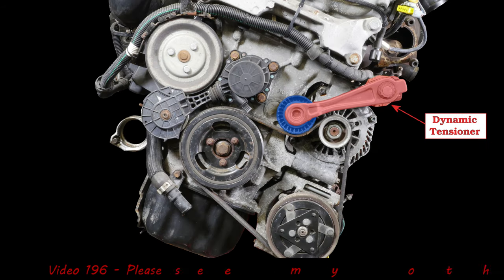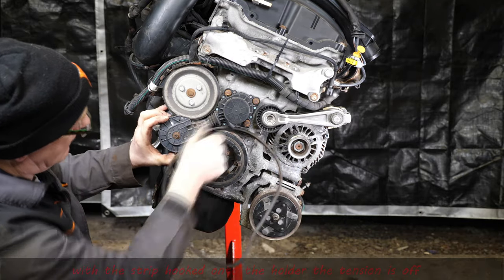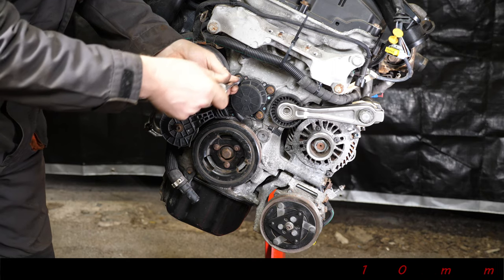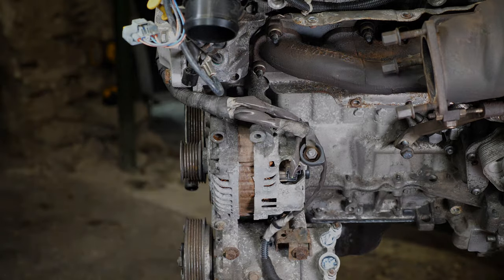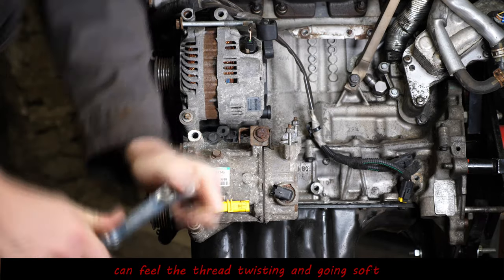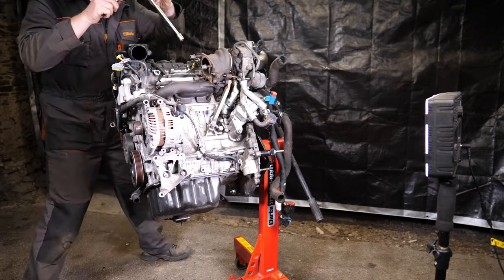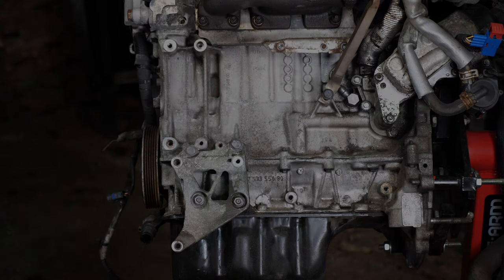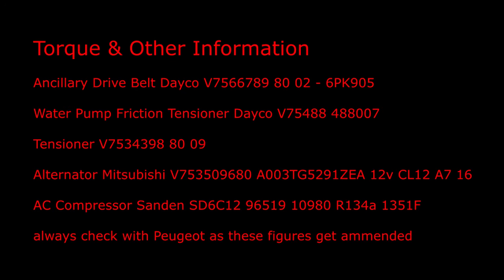Part 6 - Replacing Auxiliary Drive Belt, remove Alternator & Air Con Pump on Peugeot Mini 1.6 EP6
I remove the Alternator, Air Conditioning Compressor and Drive Belt from this Peugeot EP6 1.6 THP150 engine that was fitted in the Peugeot 207cc.  Also applies to Mini N12 N13 N14 engines.

1️⃣ Spanner Extender 🕔00:30 🚧
2️⃣ Laser Spanner Extender 🕔00:30 🚧
3️⃣ Phone Prys 🕔03:19 🚧
4️⃣ 🕔🚧  🚧
5️⃣ Ultra thin Spanners 🕔🚧
6️⃣ Flexible Magnetic Pickup 🕔🚧
7️⃣ Silicone Clear Grease 🕔🚧
8️⃣ Hose Clip Tool 🕔🚧
9️⃣ Parallel Pin Punch Set 🕔🚧
🔟 Engine Bay Brush 🕔🚧

⬇️Timecodes
00:06 Removing and Refitting Drive Belt
01:55 Removing Coolant Pump Drive Tensioner
02:30 Removing Ancillary Belt Tensioner
03:13 Removing Air Conditioning Compressor
04:59 Removing the Alternator
06:20 Removing the Air Con Bracket
07:07 Torque Information
07:13 Reference Photographs
09:25 Credits
09:50

📹Some Of The Equipment Used To Create This Video:
1️⃣ Vegas 18 Pro Video Editing Software for the PC
2️⃣ Focusrite Vocaster Two 🚧
3️⃣ Shure SM7B Microphone 🚧
4️⃣ Panasonic GH5 MK1 Micro 2/3rds Camera's 🚧
5️⃣ Panasonic GX8 for Photographs
6️⃣ Panasonic GX80 for 'Shorts' with 20mm lens
7️⃣ Panasonic 12-35mm f2.8 Video Lens 🚧
8️⃣ Panasonic 35-100mm f2.8 Video lenses 🚧
9️⃣ Panasonic 25mm f1.4 Lens 🚧
🔟 Panasonic 20mm f1.7 Lens 🚧
1️⃣1️⃣ Panasonic 15mm f1.7 Lens 🚧
1️⃣2️⃣ Panasonic Leica 12mm F1.4 Lens 🚧
1️⃣3️⃣ Panasonic 8mm f3.5 Fisheye Lens 🚧
1️⃣4️⃣ Panasonic 45mm f2.8 Macro Lens 🚧
1️⃣5️⃣ Rode VideoMic NTG on A Cam🚧
1️⃣6️⃣ Rode VideoMic Pro + on B & C Cams 🚧
1️⃣8️⃣ Manfrotto 546B & 190 Tripods 🚧
1️⃣9️⃣ Pixapro 1500s LED Lighting Panels 🚧
2️⃣0️⃣ DataVideo TP-500 Teleprompter 🚧
2️⃣1️⃣ Konova K2, K7 Sliders (the early models with motors and flywheels)
2️⃣2️⃣ Zoom F2-BT Lavalier Recorder 🚧
2️⃣3️⃣ Rode Broadcast Lavalier 🚧  🚧

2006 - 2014 Peugeot 207cc THP150 EP6DT - THP175 EP6DTS
Peugeot 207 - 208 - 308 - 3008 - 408 sport - 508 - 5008
Citroen C4 - C4 Picasso - Grand C4 Picasso - Russian Made Citroen C4 Sedan
Citroen DS 3 - DS 4 - DS 5 - Citroen C4 Cactus
BMW Mini N12 Cooper S
BMW Mini John Cooper Works
2010 BMW N18 Mini R56 Cooper S
2012 BMW N18 Mini JCW
BMW N13 N16 N18
Saab 9-3